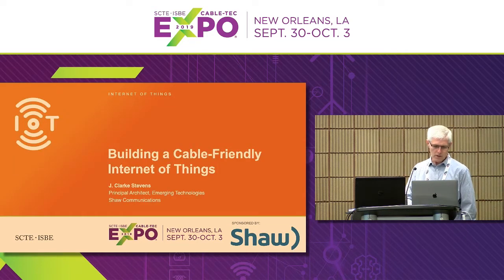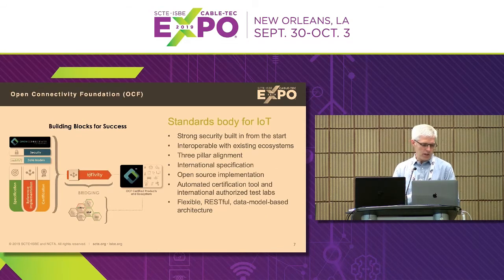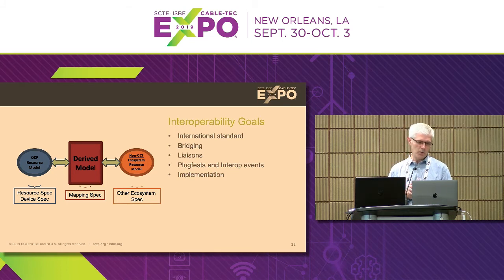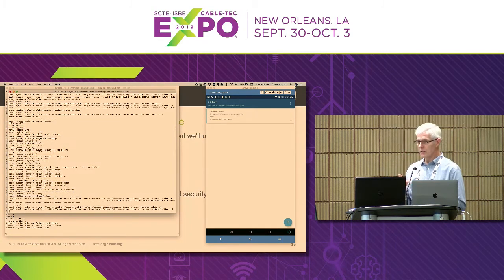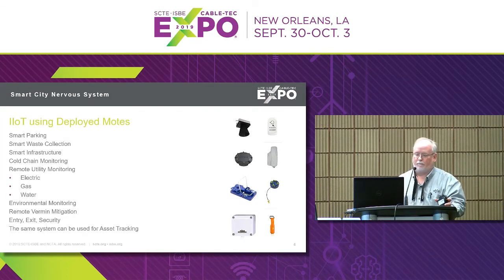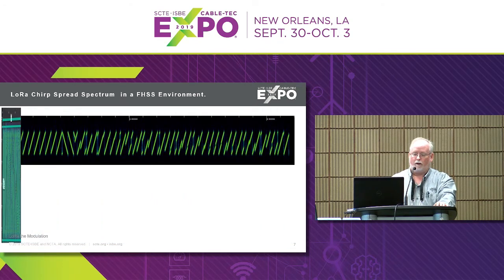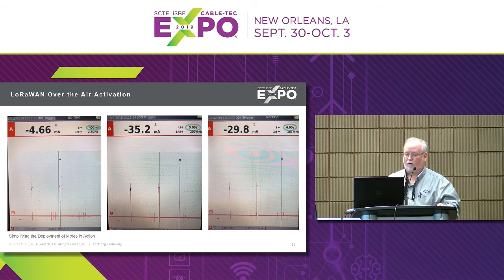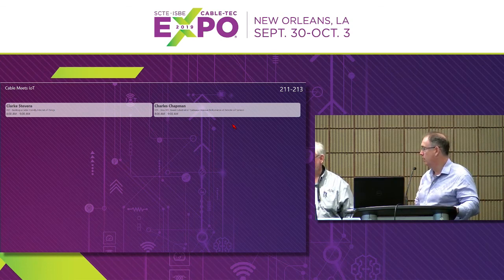Fall Technical Forum 19 | Cable meets IoT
The Internet of Things (IoT) is driving new products and technologies–as well as customer adoption rates. This increased integration presents an exciting opportunity for cable operators to reinforce their value and support customers as they transition to an increasingly interconnected home. Shaw will explore the operator-friendly features of the Open Connectivity Foundation’s ecosystem–while a secure, interoperable IoT device is built to these specs, live, on stage. Alpha will present on outdoor industrial IoT (IIoT) deployments, which are used in smart cities to optimize everything from parking lots to garbage collection. These large, spatially diverse networks consist of remote sensors (“motes”) that communicate wirelessly to network servers via gateways. Alpha’s presentation will show how to densely deploy IIoT gateways on HFC networks to shorten the distance to the motes and increase battery life.

Moderator:
Charles Cheevers, CTO, Customer Premises Equipment, Commscope

Speakers:
Charles Chapman, Senior Product Manager, Alpha Technologies
Clarke Stevens, Principal Architect, Emerging Technologies, Shaw Communications